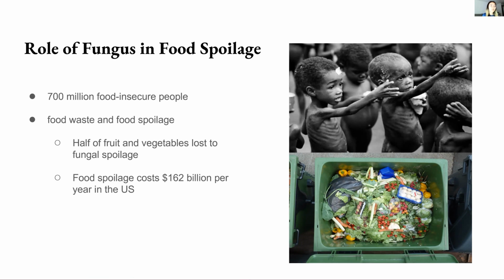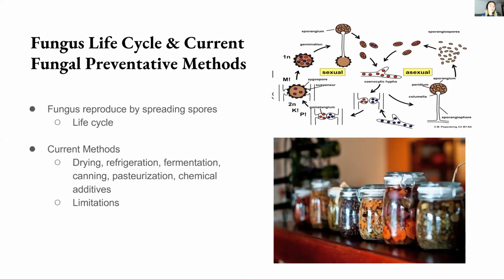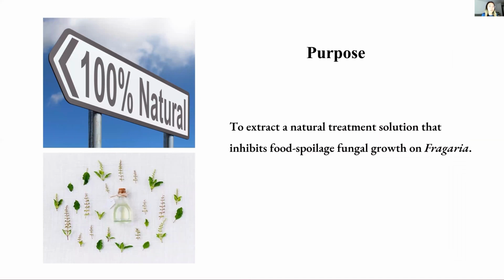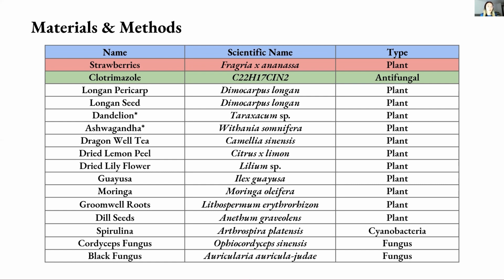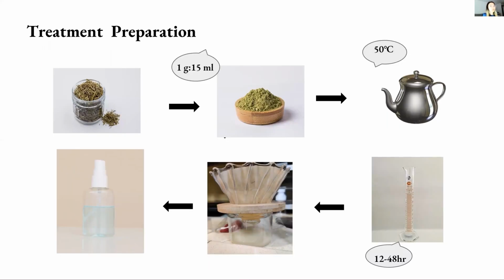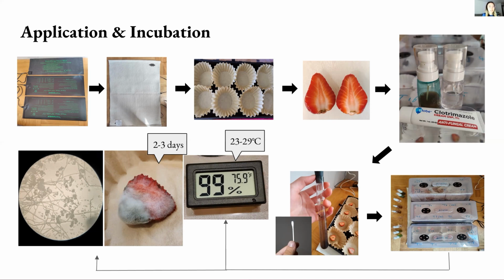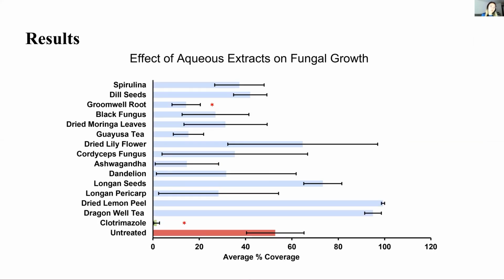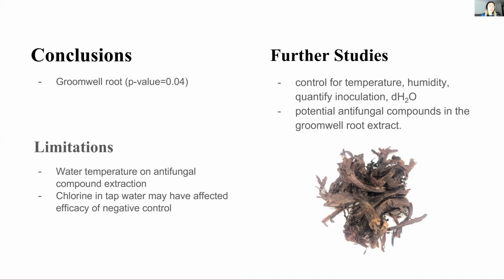Microbiology: Reduce Food Waste by Inhibiting Fungal Growth | Skyline College Research Symposium